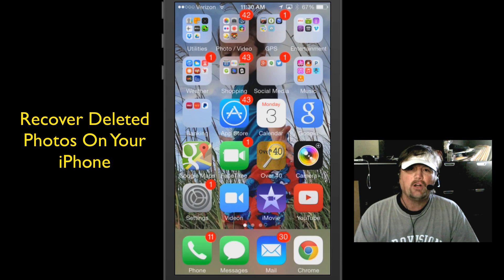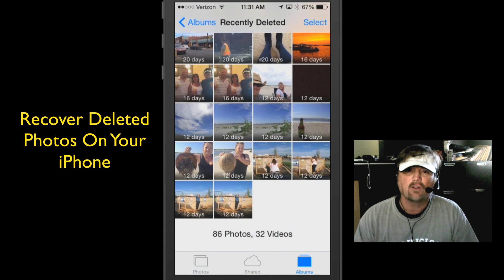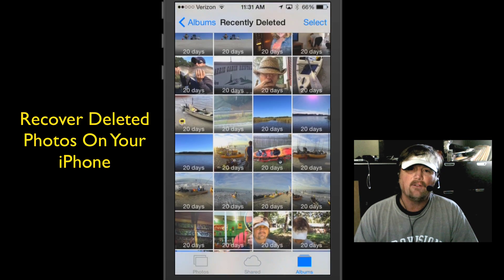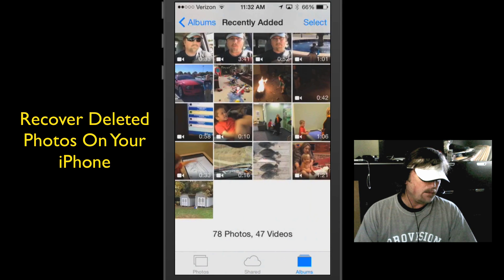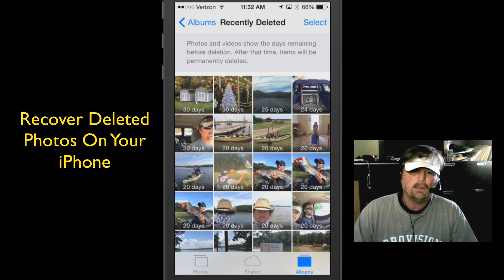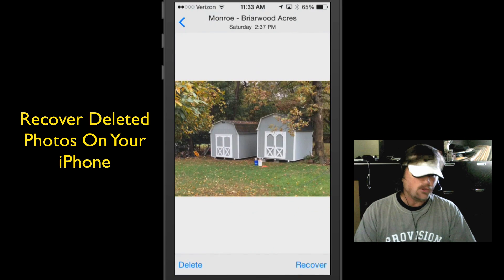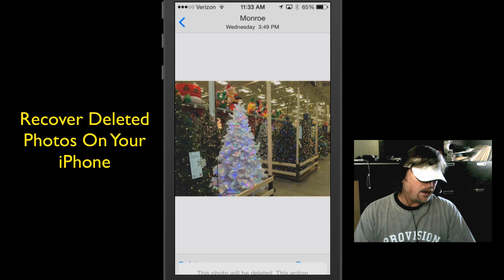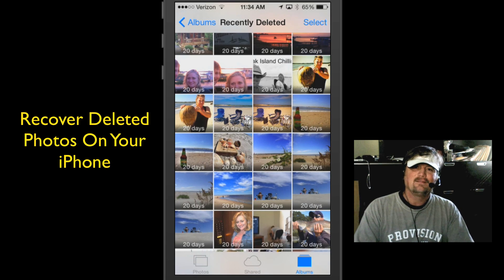Recover Deleted Photos On iPhone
It's easy to recover deleted photos on your iPhone now in the IOS 8 operating system. If you haven't upgraded yet, you should do it and you will get this new photo feature. I think this is a great feature because we've all accidentally deleted photos and didn't have a way to recover them.

In the video, I'm using my iPhone 5.

No worries now if you delete photos, you have 30 days to recover these photos on your iPhone before they are permanently deleted by the IOS 8 software.